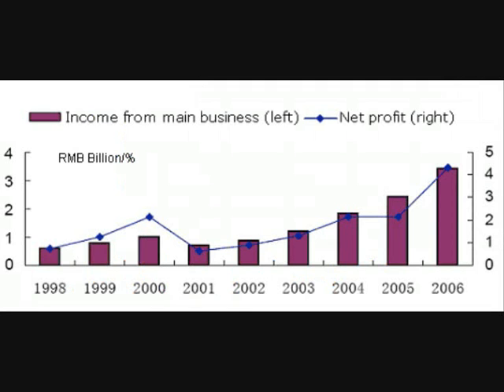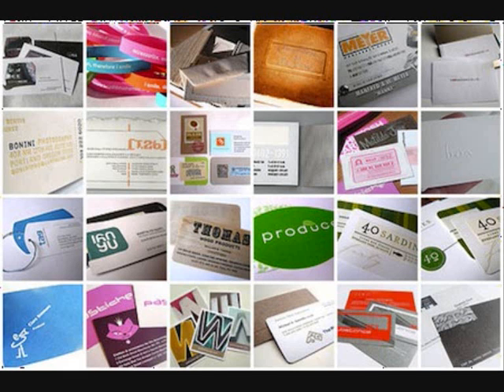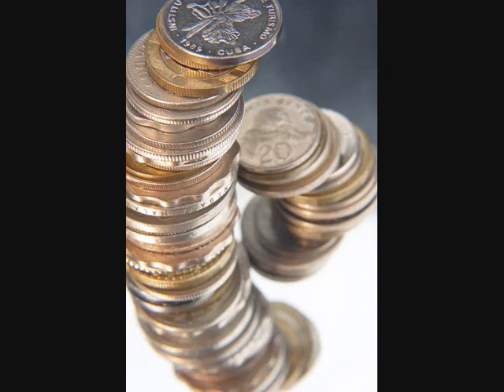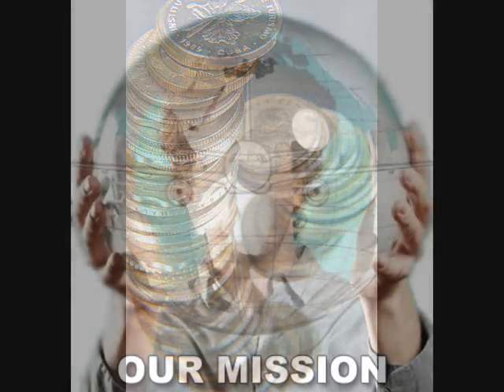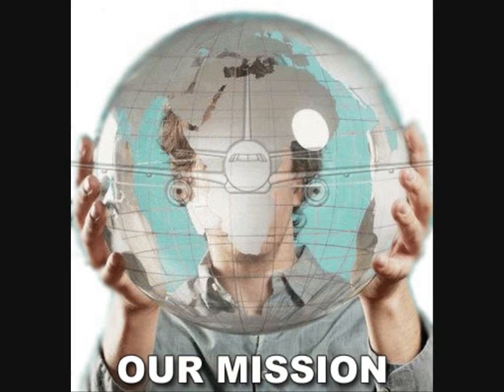What is Six Sigma?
A brief Introduction on Six Sigma.